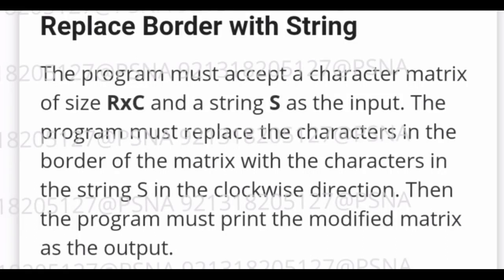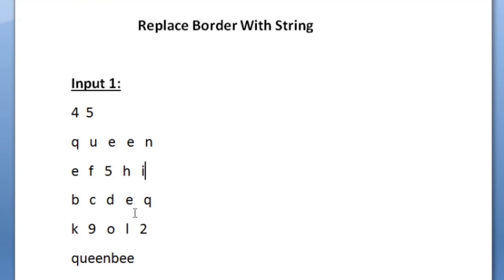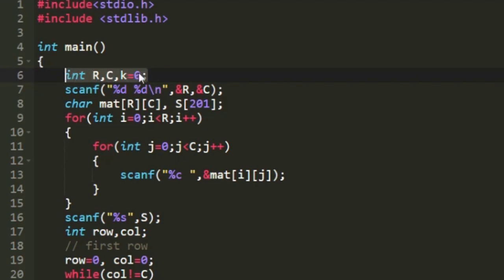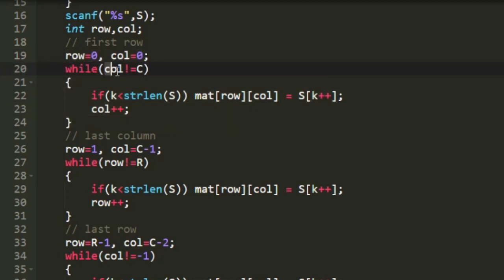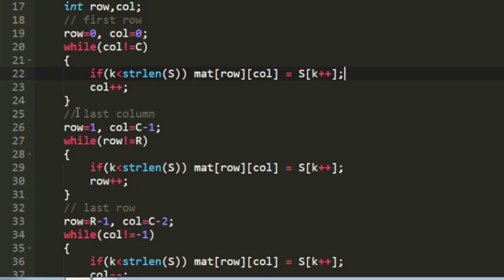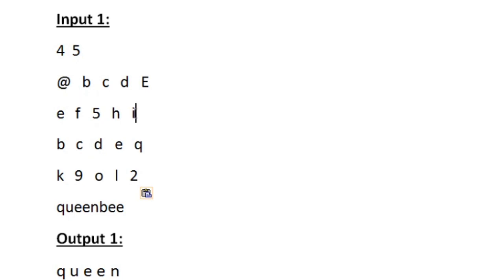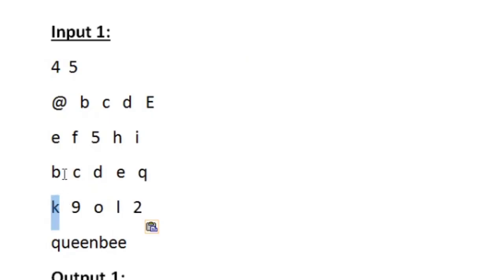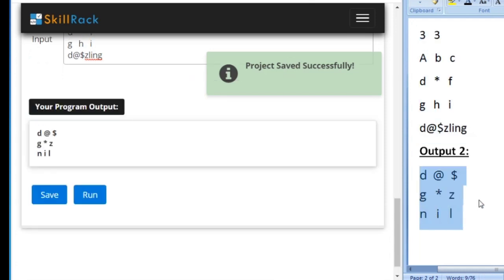skillrack daily challenge | replace Border with string | 1-10-2020